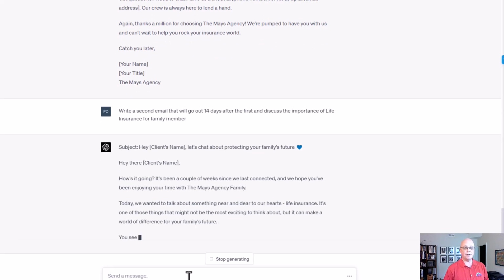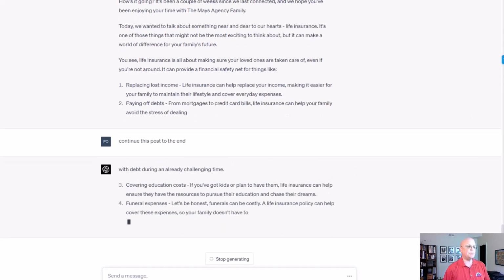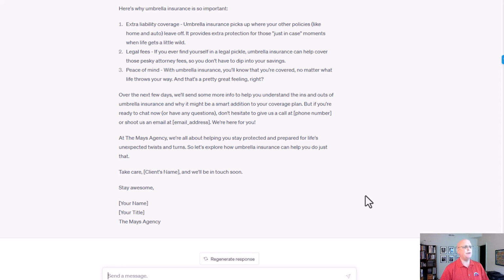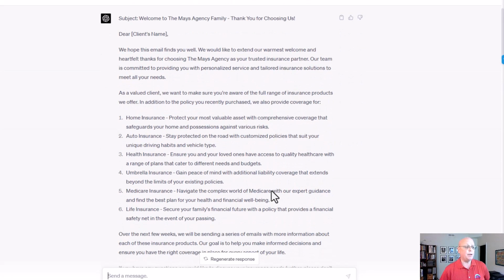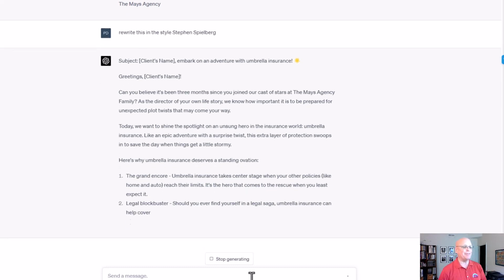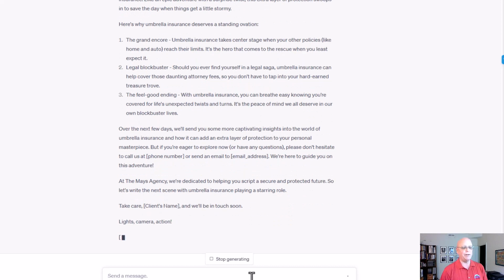Email Campaigns with GPT4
An over the shoulder look at makign an email camplaign for my insurance agency.